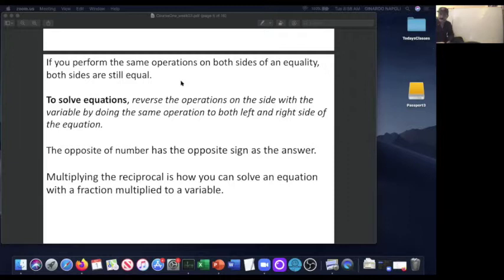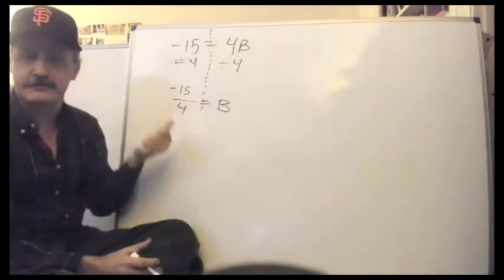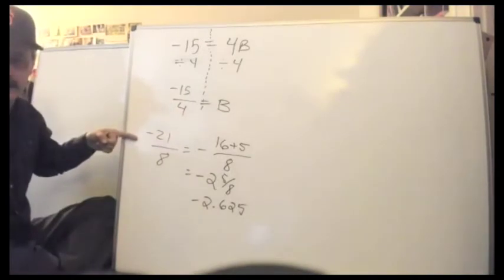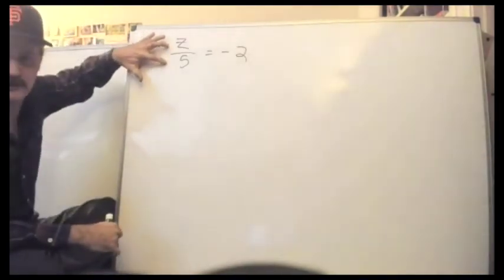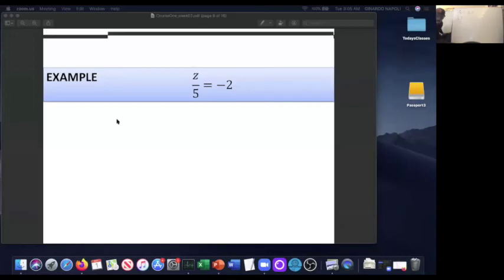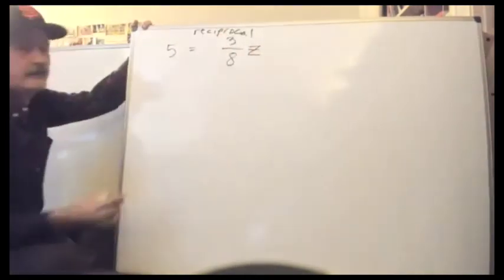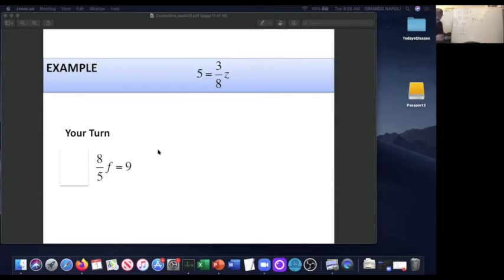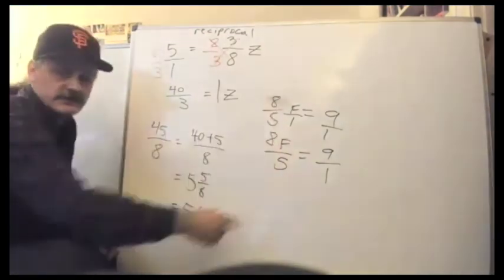CourseOne week03 : Solving One Step Equations 3Examples edited